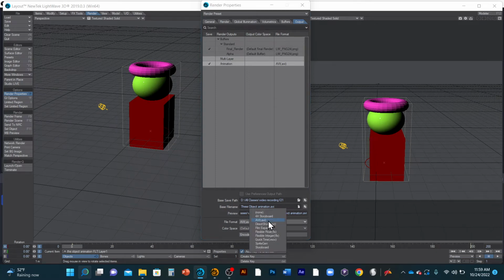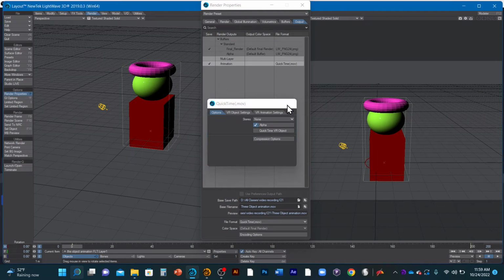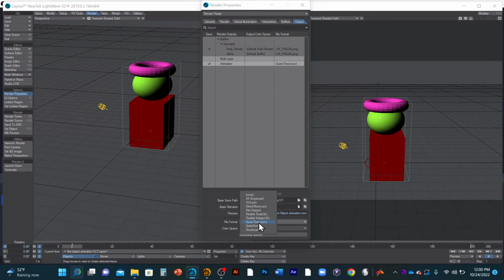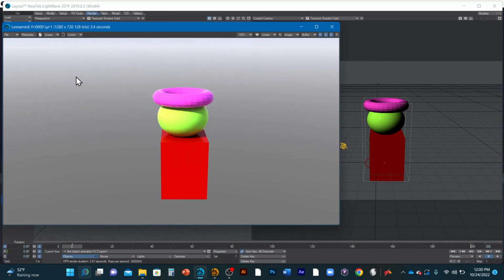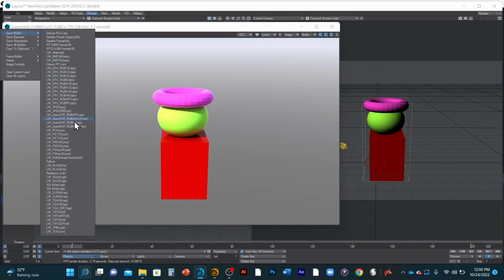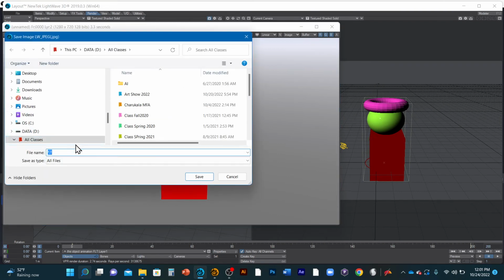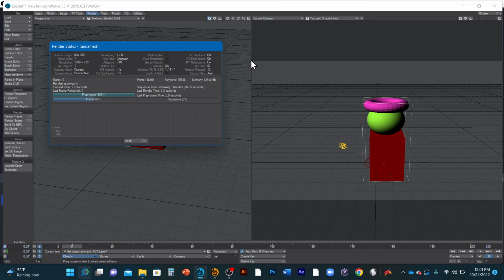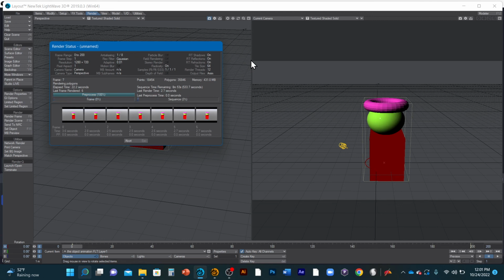Animating and Rendering in Layout